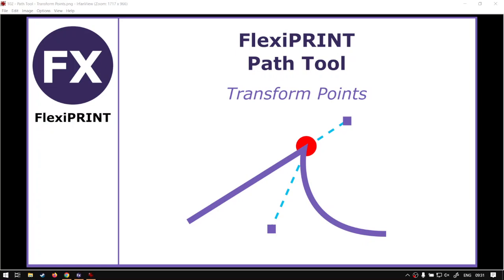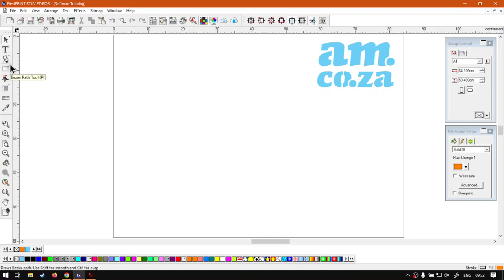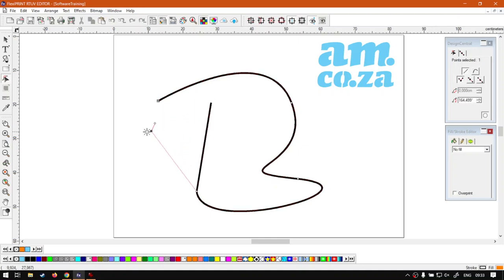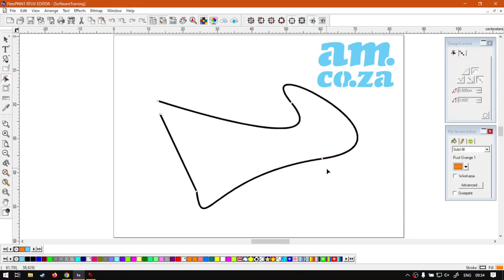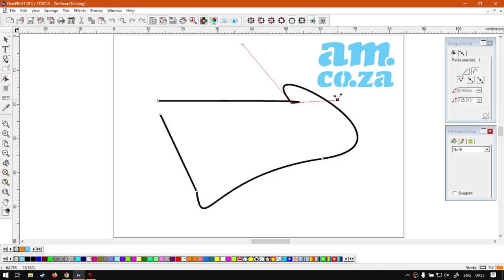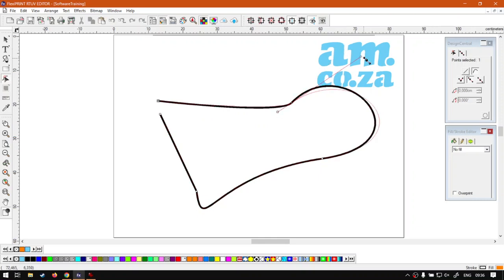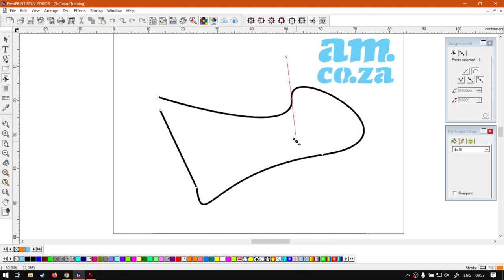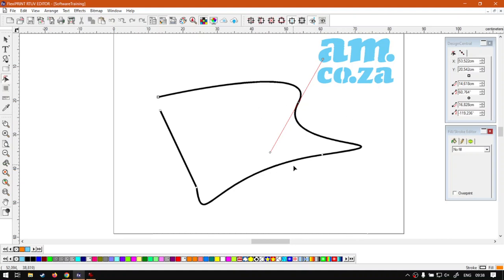The Path Tools Transform Points Within the SAi FlexiPRINT RTUV 22 Software (Part 5)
Now that we know how to use the basics of the Path Tool, let dive a bit deeper into advanced transformations.

The great part of using the transform points of paths with your design, is that it gives to way more control over their shapes.

This video is part of a Mini-Series. Previous video covered Snapping vs Arcs.